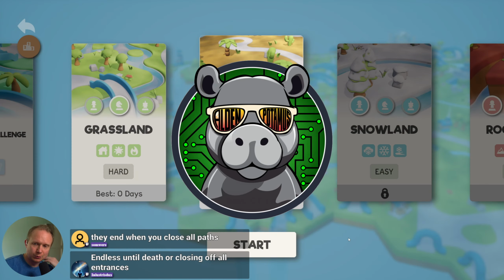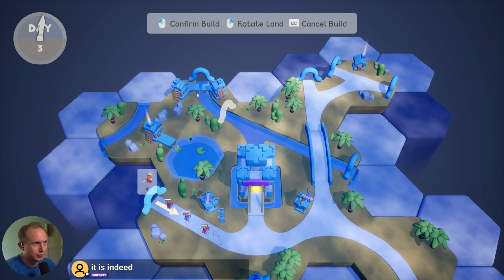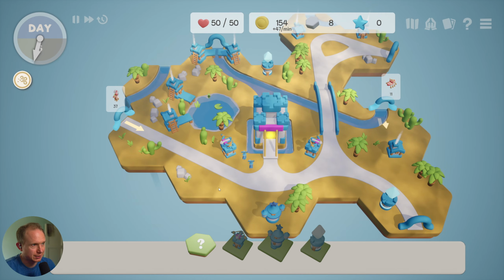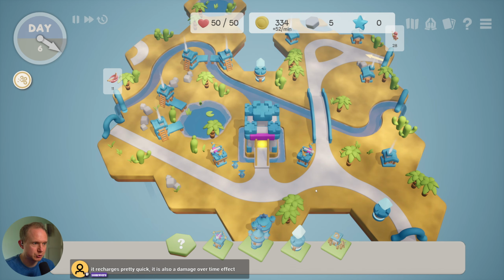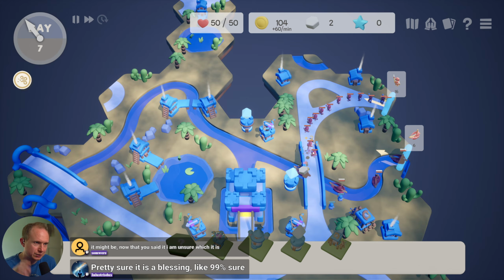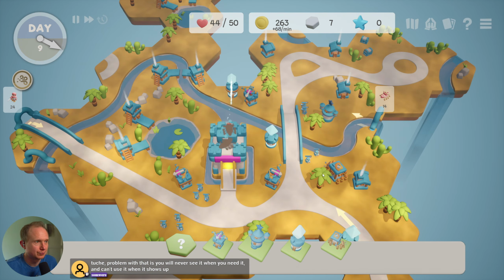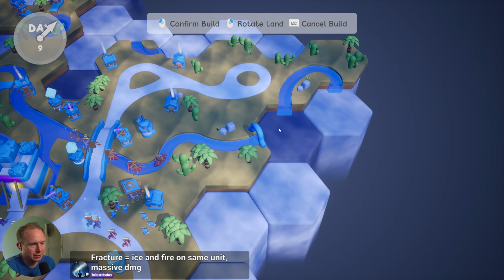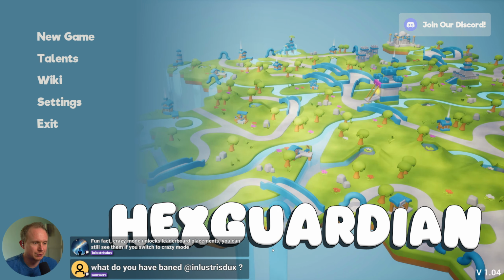Moisture Free (Hexguardian) [2-1]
Schedule Here:
Tuesdays: The Last Spell / ???
Wednesdays: The Last Spell / ???
Thursday: The Last Spell / ???
Friday: The Last Spell / ???